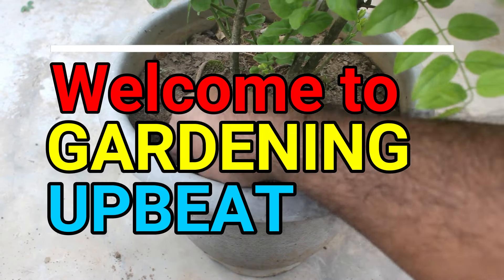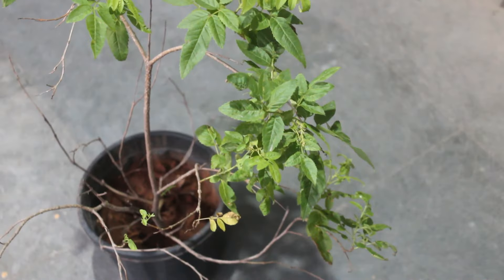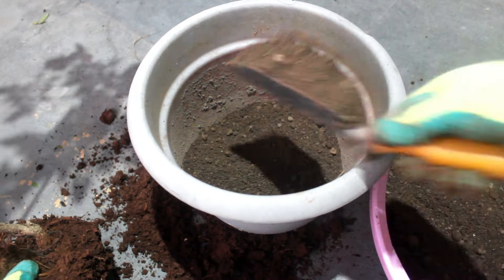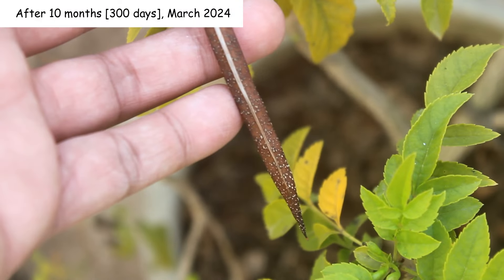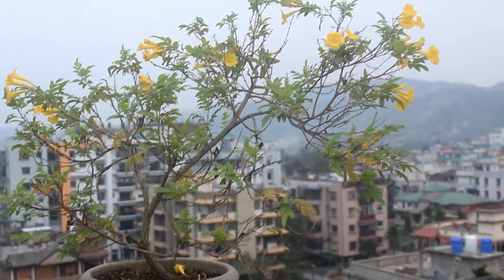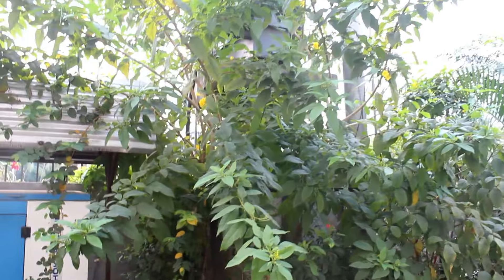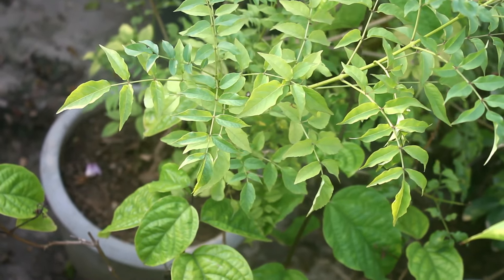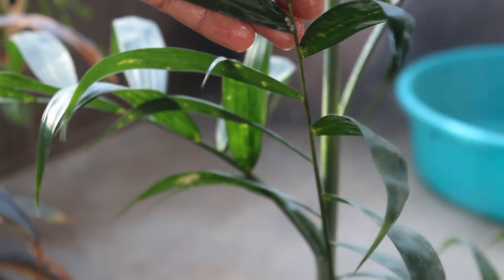RIGHT way to grow & care Tecoma plant/Yellow Bells [A-Z info]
How to grow and care for Tecoma plants at home? It has many other common names and those are - Golden Bells, Yellow Bells, Yellow Bignonia, Trumpet Tree, Ramat Emas, Yellow Trumpet Flowers, Yellow Elder

In this video, I have provided complete caring info with updates and hope you would find the info useful. I have started the video with repotting a newly bought plant and ended with lots of flowers. Happy growing Tecoma Stans at your home.